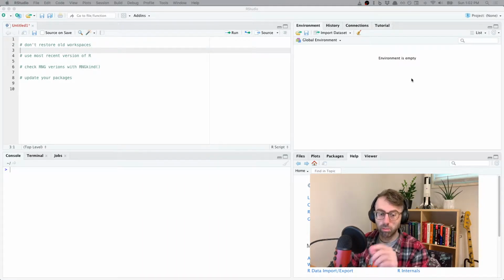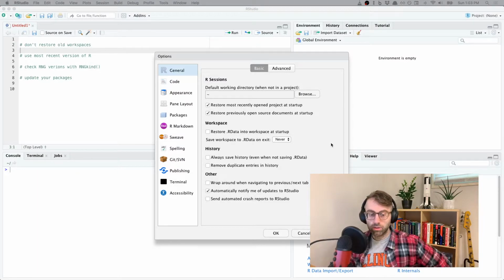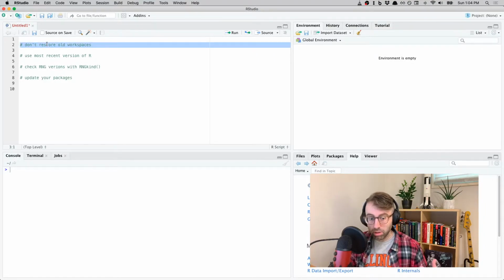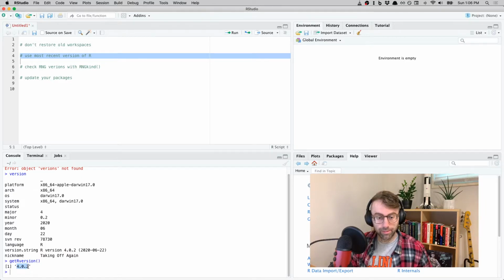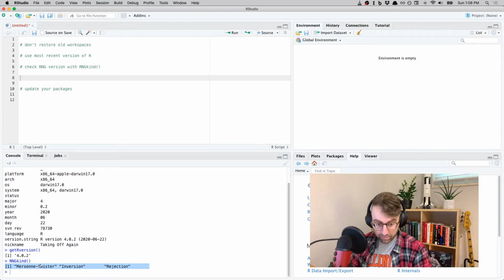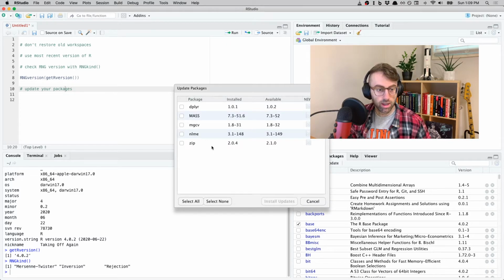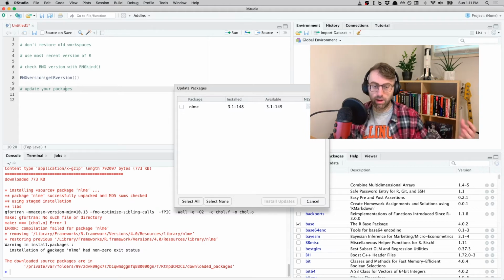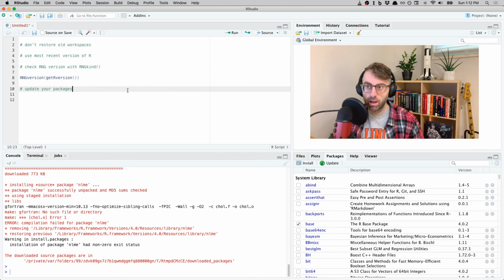STAT 432 /// R and RStudio Setup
0:00 - Musical Intro
0:20 - Start
0:54 - Step 1: R environment
3:34 - Step 2: Most recent R version
7:46 - Step 3: Update all packages